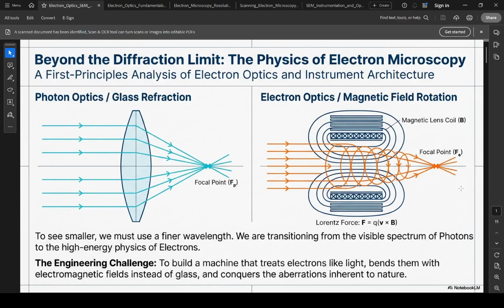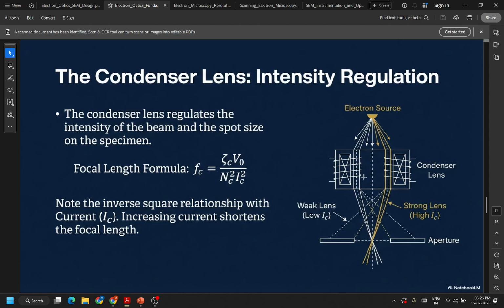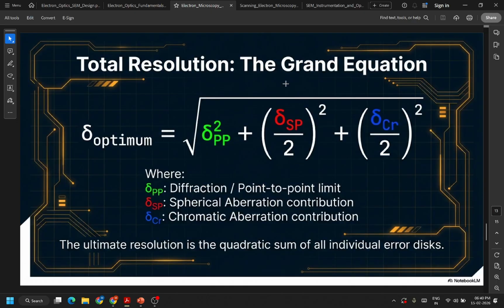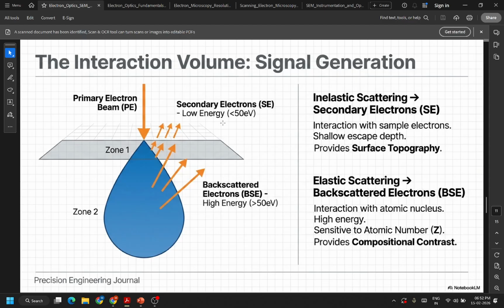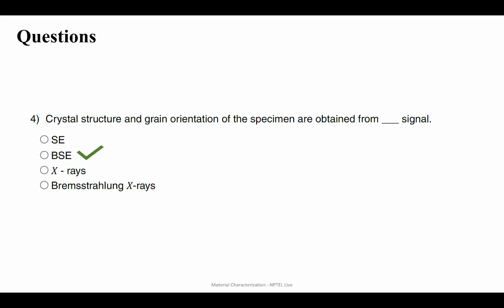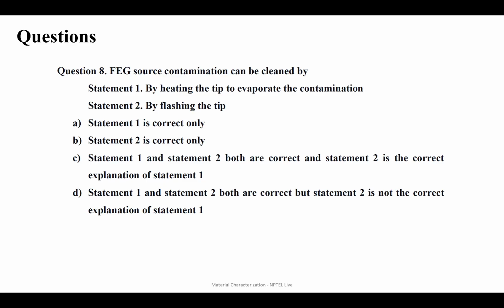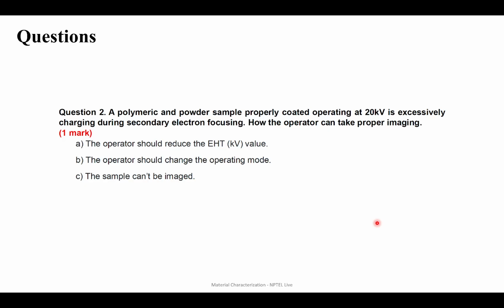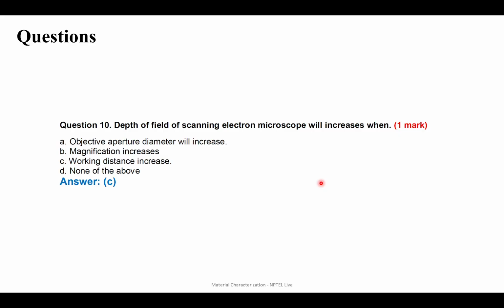Material Characterization Week 4 Live Problem Solving Session (15/02/2026)